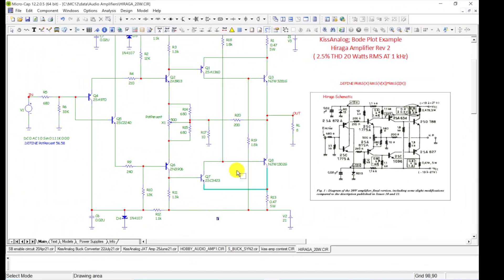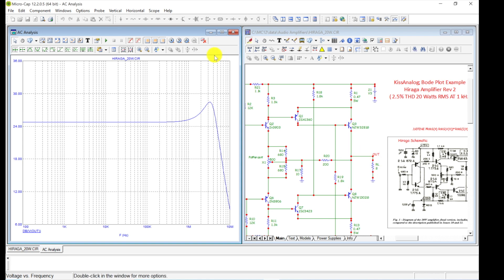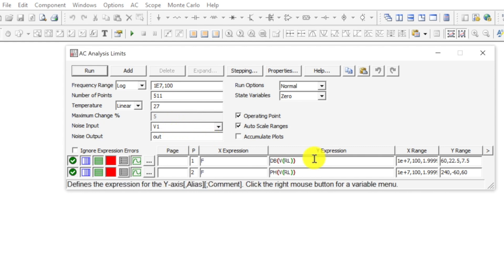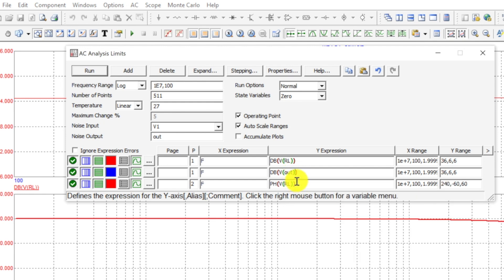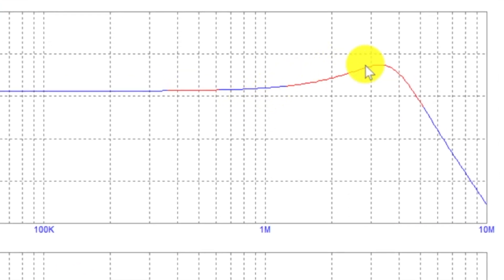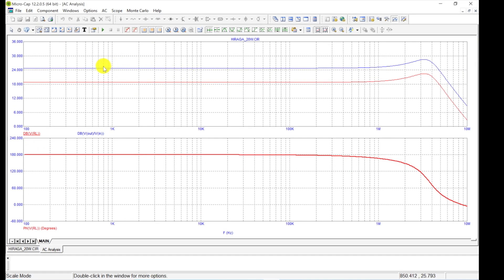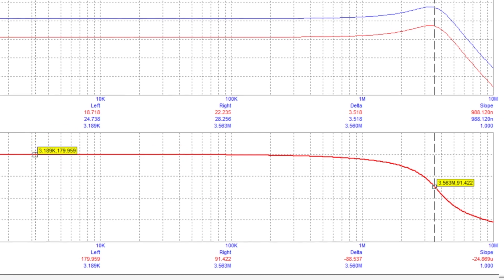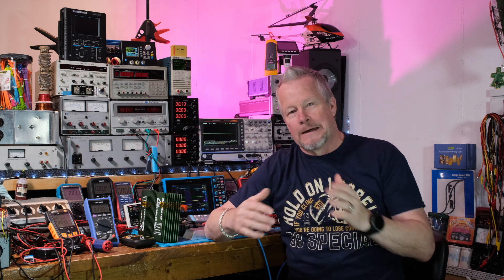How to Bode Plot with Hiraga Amplifier with MicroCap Tutorial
This video will show how to get a Bode Plot on Micro-Cap using a Hiraga Class A/B Amplifier as an example.  This is part of a playlist for MicroCap and is titled: 'How to Bode Plot with Hiraga Amplifier with MicroCap Tutorial'.   This SPICE tool is free now, so please download it;)

If you haven't heard - you can get Micro-Cap from Spectrum-Software for free, so help spread the good news that Micro-Cap SPICE Simulation software does not any longer cost $4500, it is now Free.  It is one of the best SPICE simulation programs out there.

Spectrum-software site closed but you can find it here, and it is pretty simple and fast to make an account.  Once I finally get my website up, I'll have it there as well: